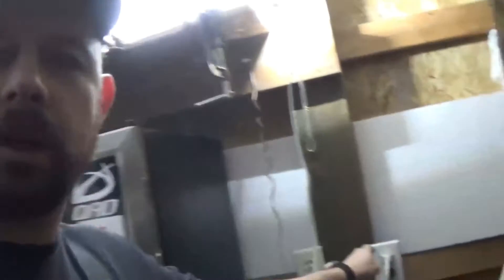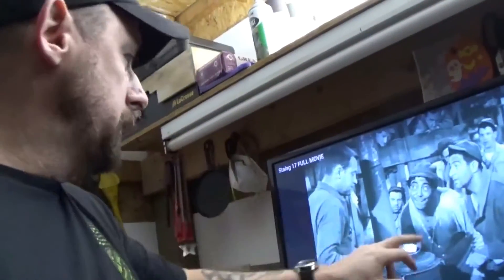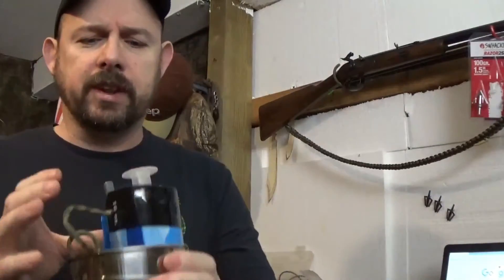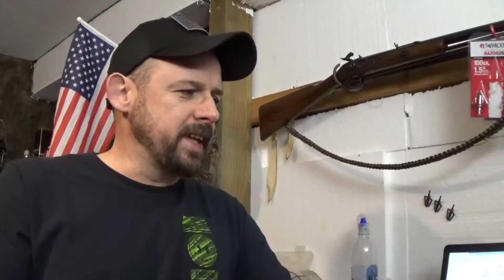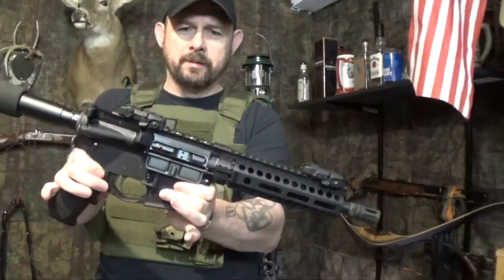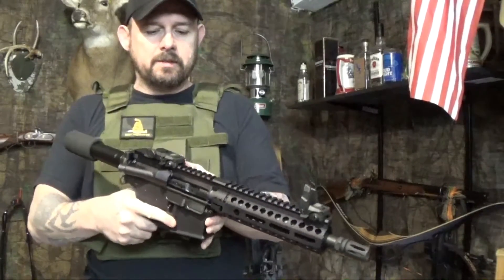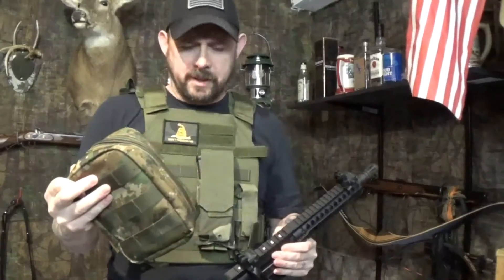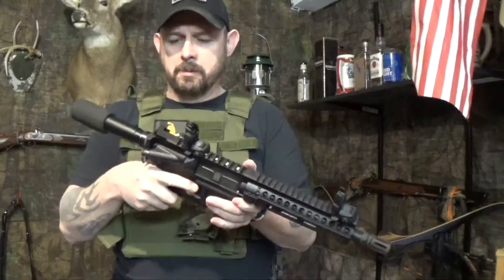PSA 7.5 Ar Pistol. And More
New Gear/New Gun/Lockdown Update .Update on a few projects we have been working on, some new gear and new ar pistol.